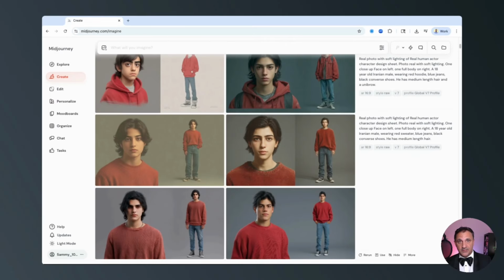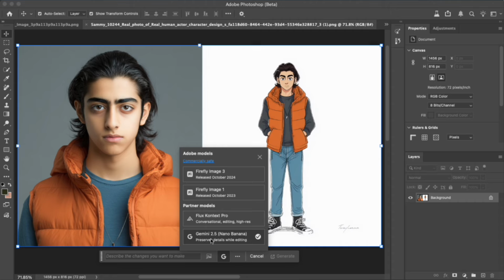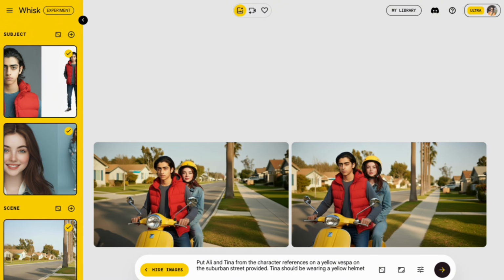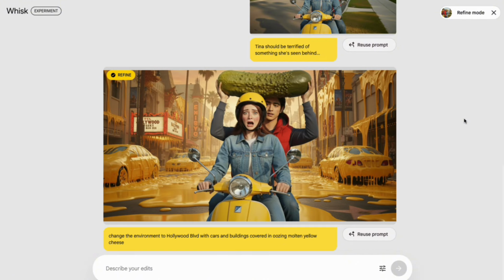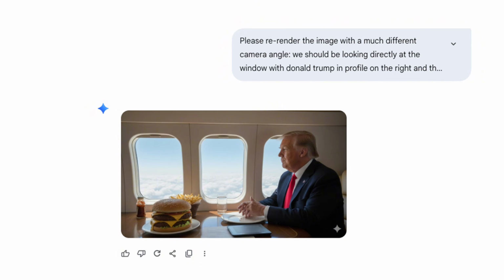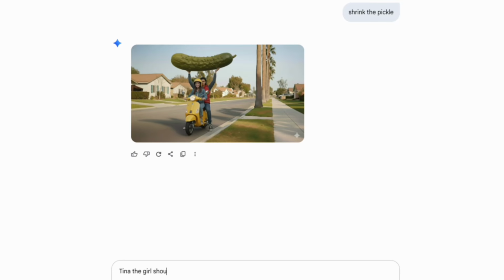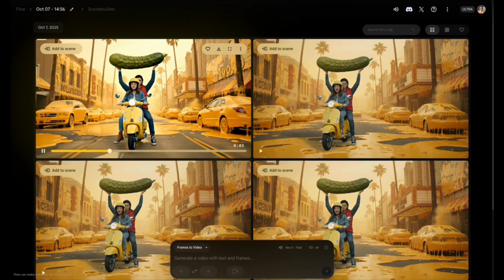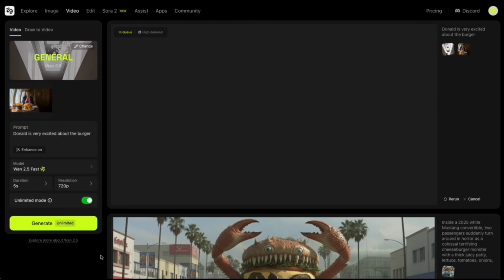How I made a movie with AI in 2025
Sam Yousefian, founder of TADAPIX Ai STUDIO shows how we use AI tools to make a film. The workflow involves Nano Banana, Whisk, Photoshop, Gemini, VEO 3 and Wan 2.5